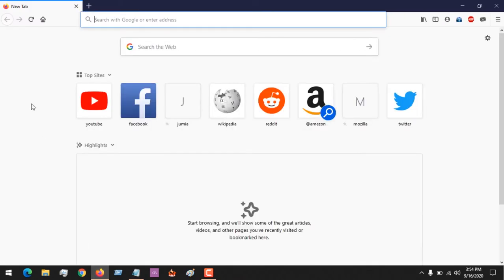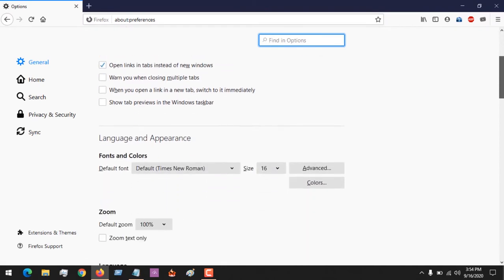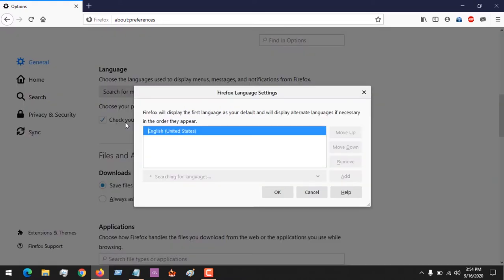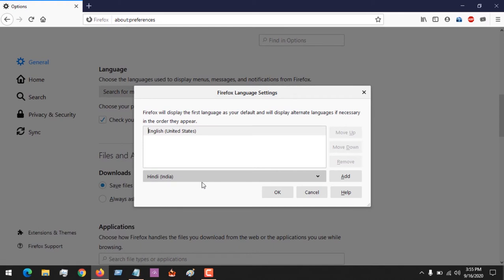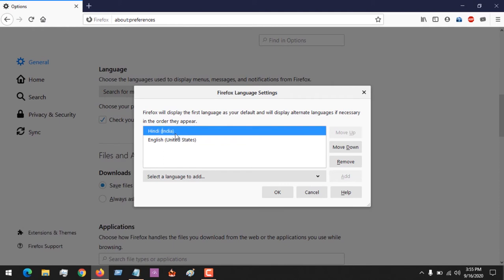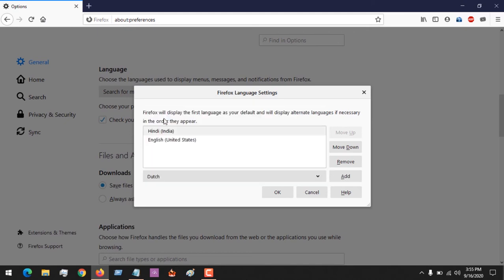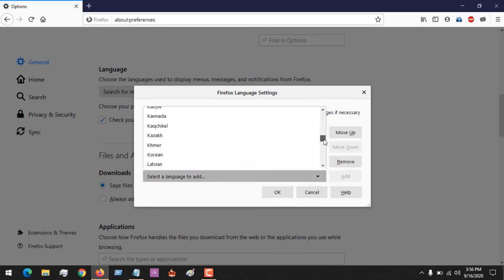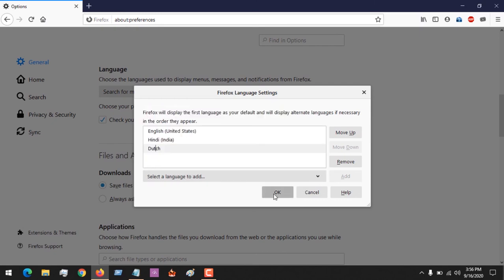How to Change the Language of Mozilla Firefox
How to Change Mozilla Firefox Language
How to Add Languages to Mozilla Firefox

Change Language on Firefox

Spanish, Portugese, French, Chinese, Japanese, Mandarin, Hindi, Dutch and any other language